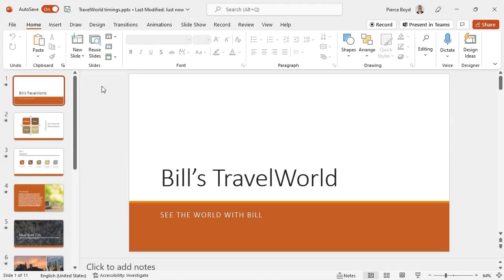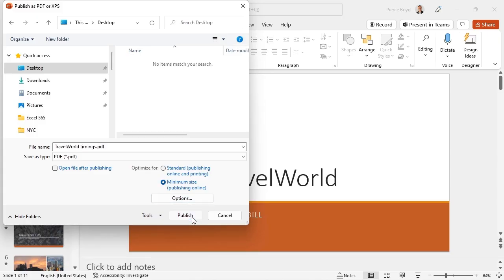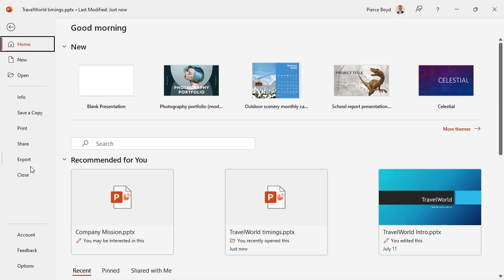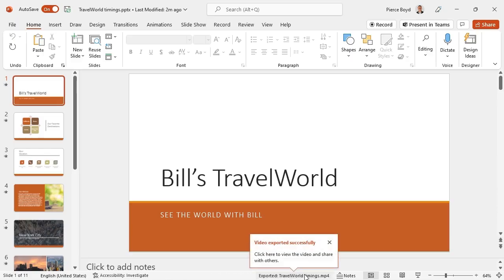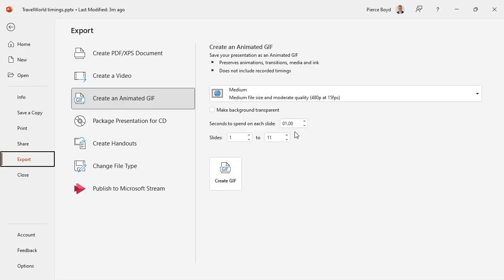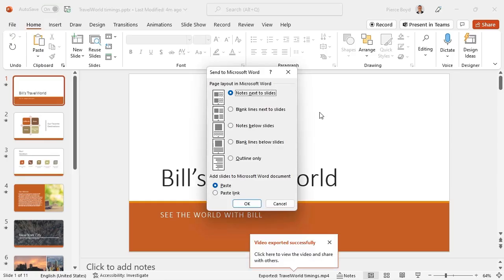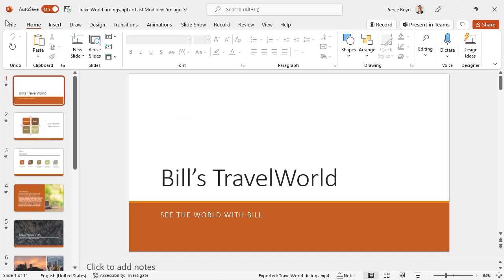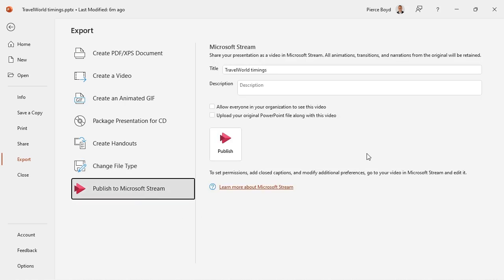23. Backstage View ｜ Export Option